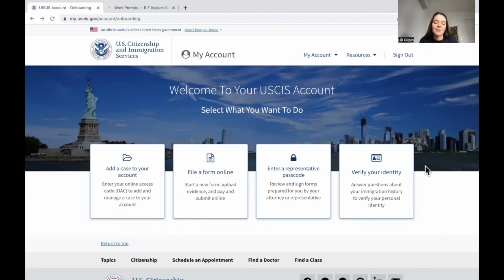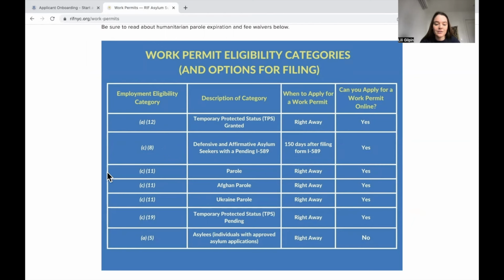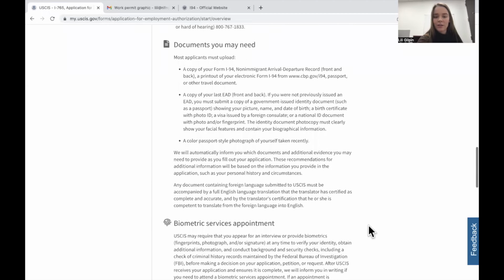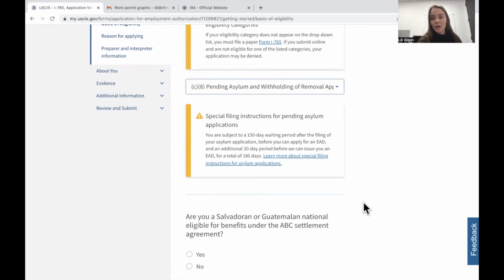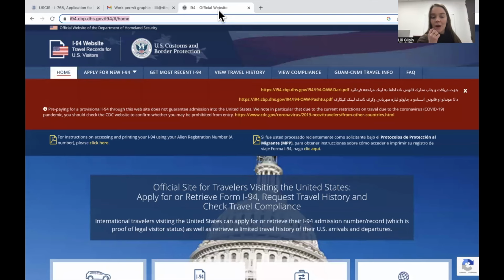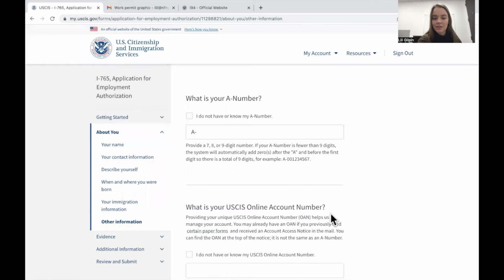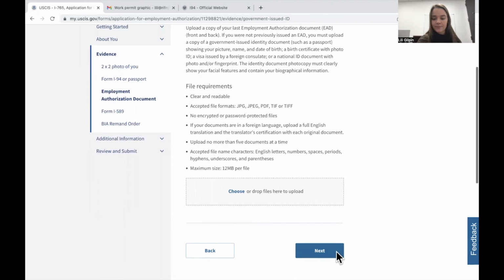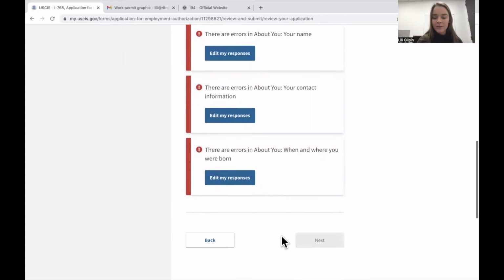Applying for a Work Permit Online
For more information on work permits and eligibility categories, please visit our

If you have other question, please join our Work Permit Q&A the last Monday of every month: